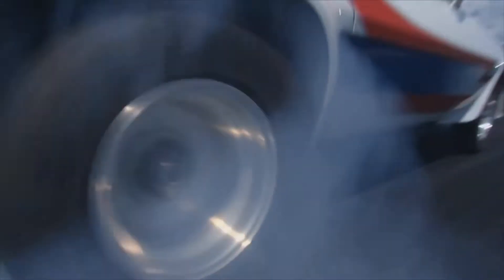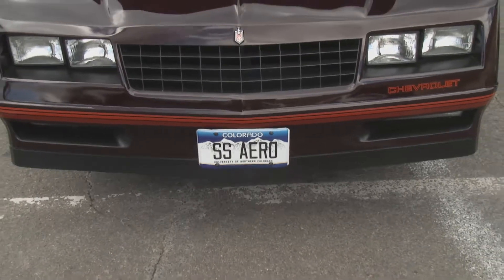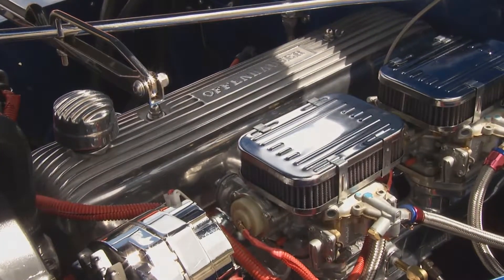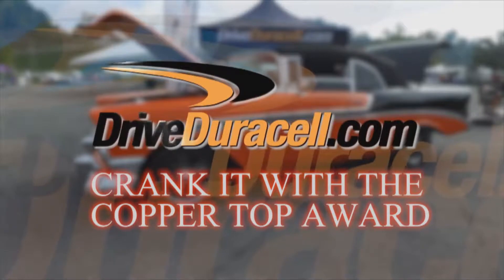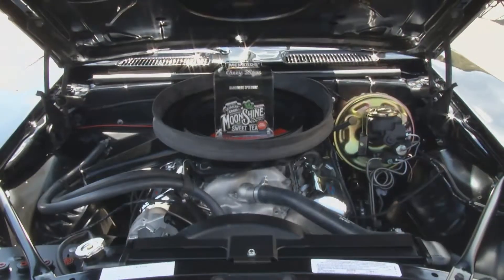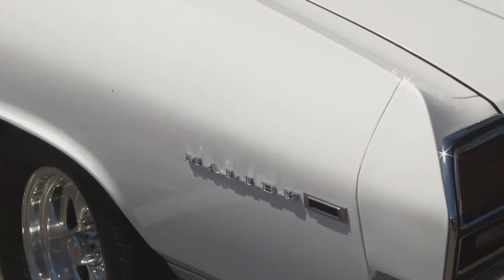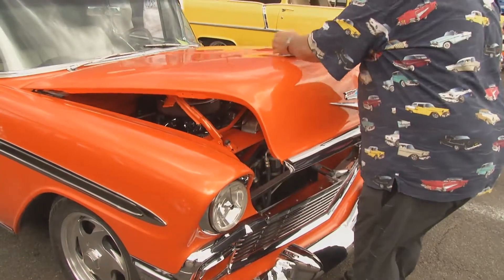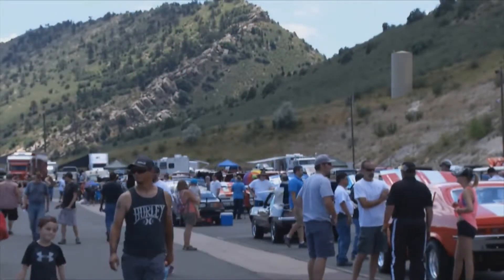Menards Chevy Show Bandimere Speedway 2017